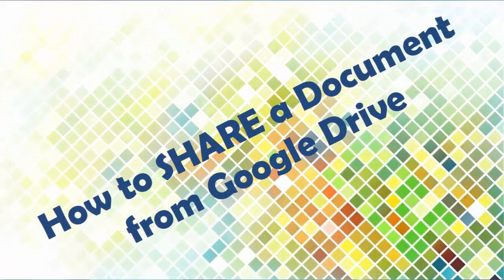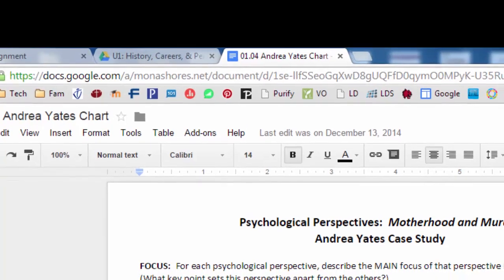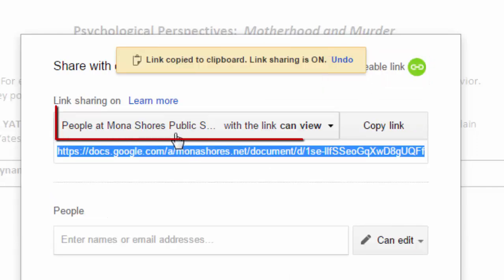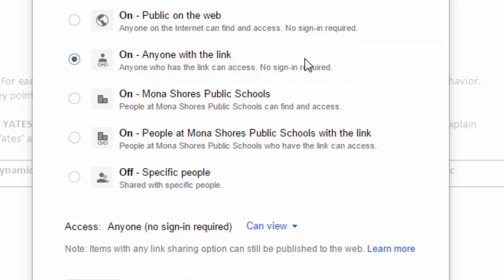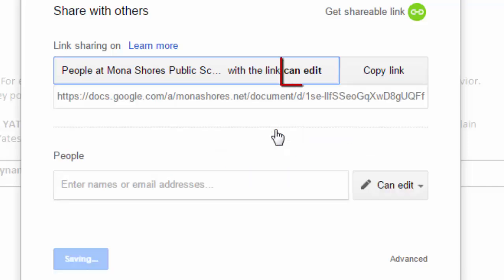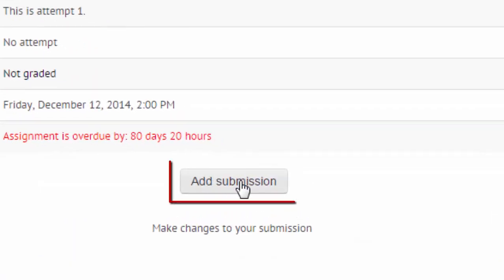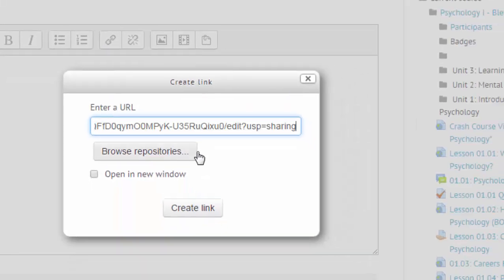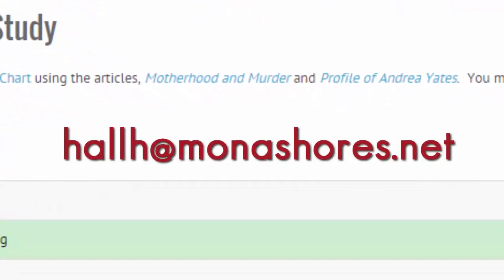Tutorial - Google Drive Share Link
Brief tutorial for Mrs. Hall's students to submit assignments from Google Drive into Moodle